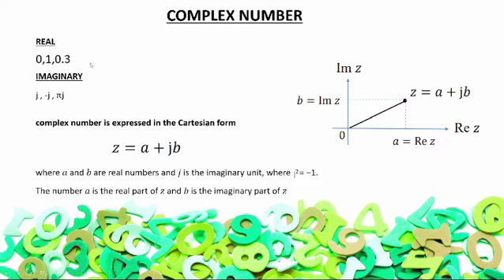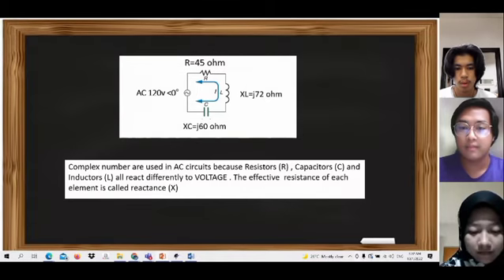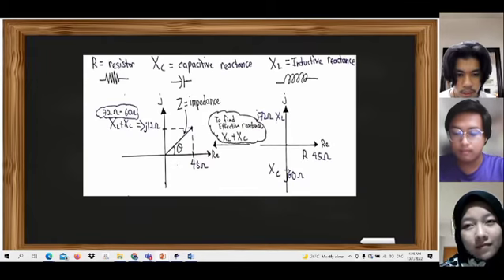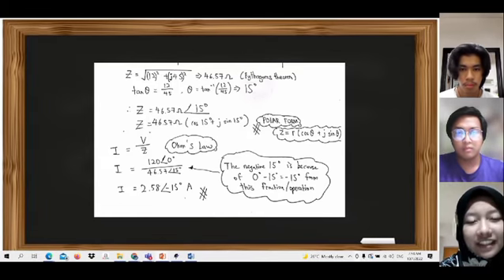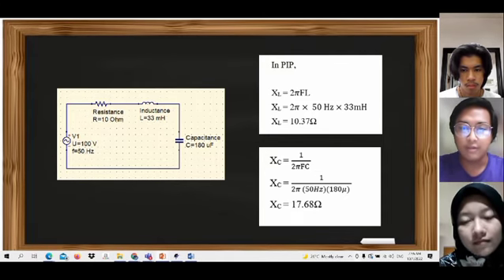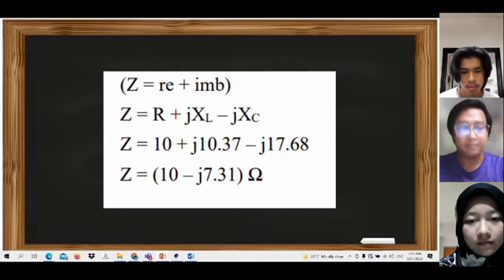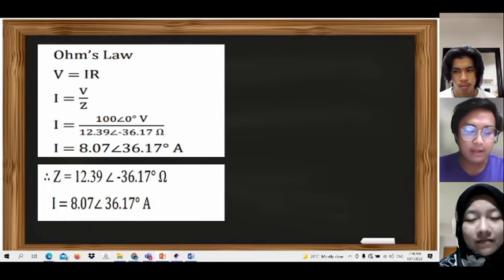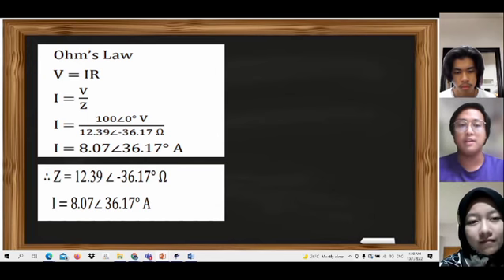KUMPULAN G–TRIGONOMETRI DAN COMPLEX NUMBER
Chapters:
0:00 An intro to video assignment
0:10 What is trigonometric functions
1:25 Introduction about complex number
2:44 calculation of complex number

Reference